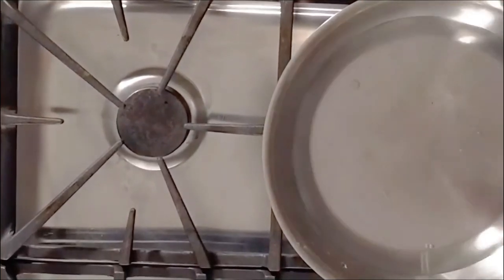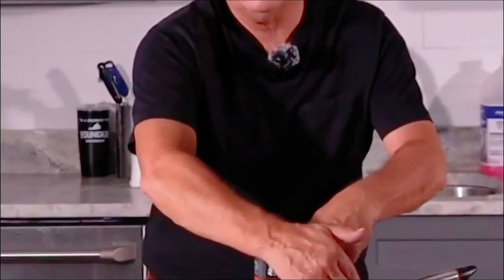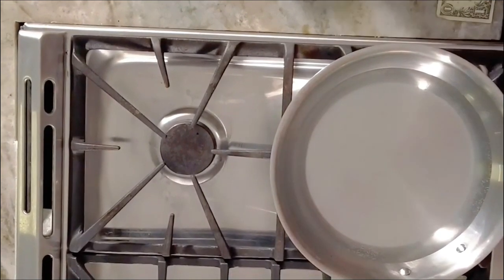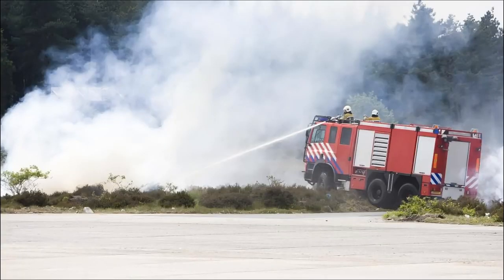GAS VS RANGE REMIX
Welcome to Brad's Gang! Where we make cooking fun, fast easy, and delicious!
Every recipe and review I have done personally for you.
We cook it we eat it and we make all the mistakes so you do not have to!
But go ahead anyway.
One day we will stitch some of that "B" roll together and laugh till we cry.
Brad the Cooking Guy is here for your entertainment and enjoyment.